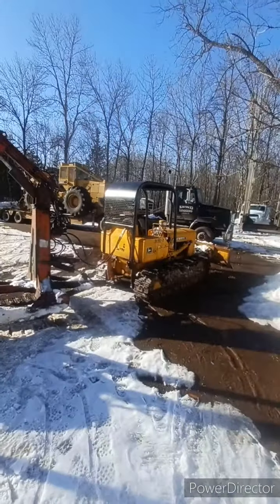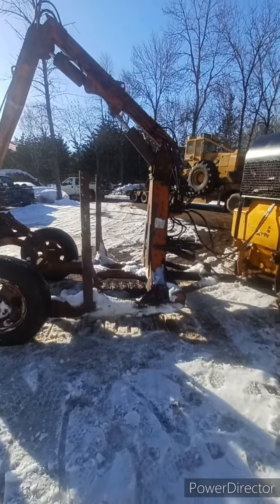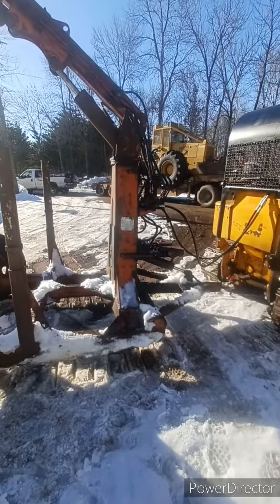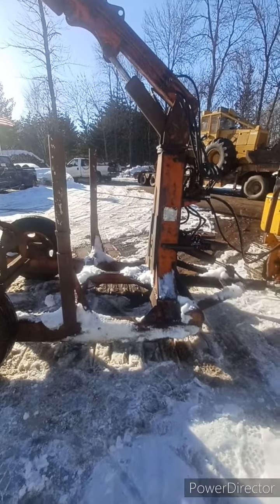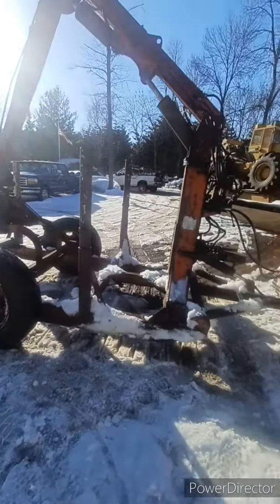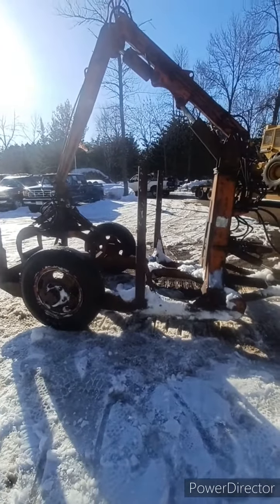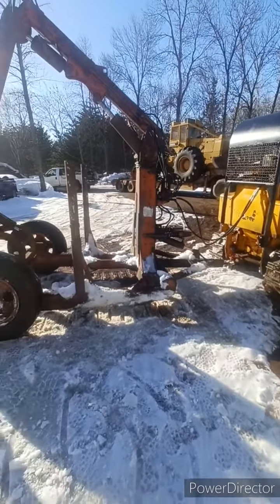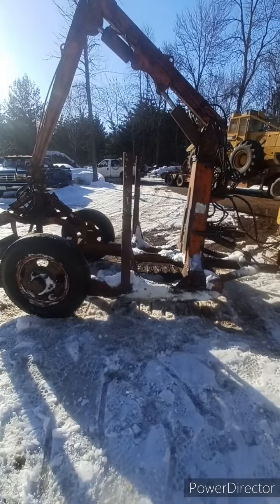Lemco dray skidder walk around behind John Deere 350B